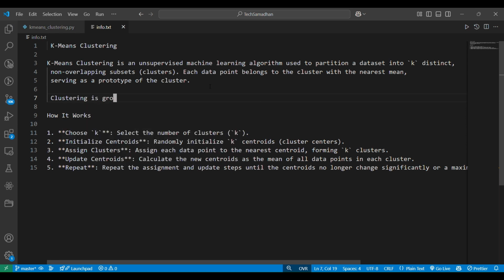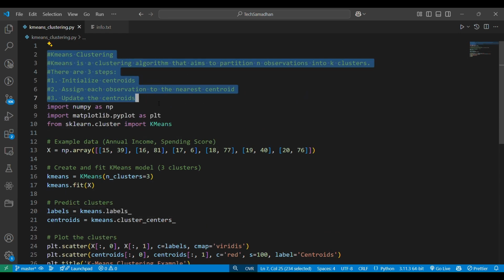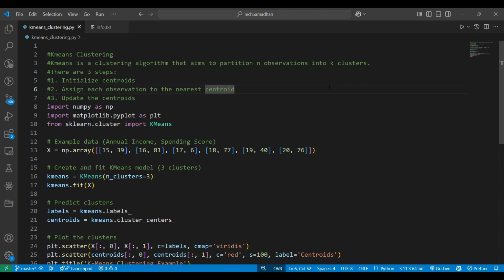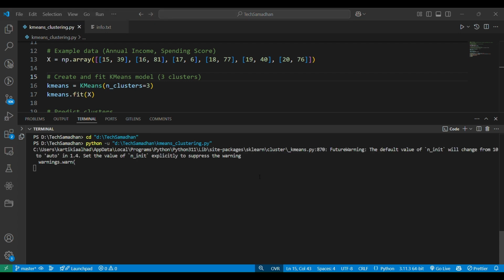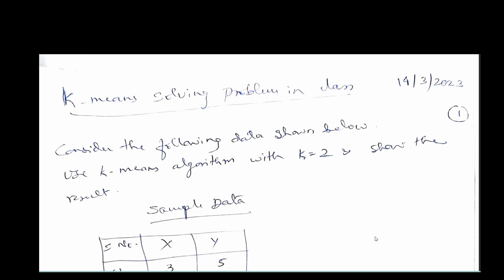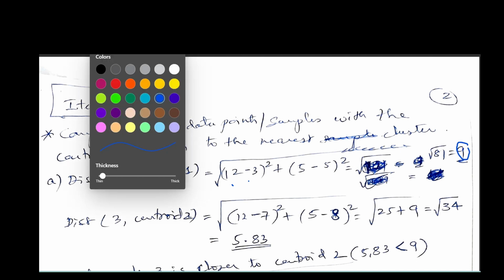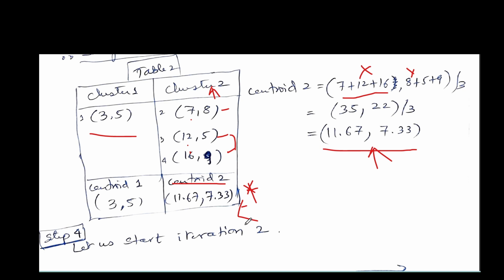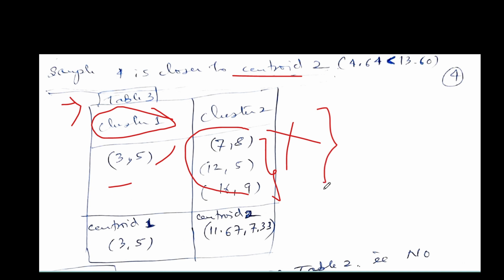K-Means Clustering in Python | Machine Learning Explained! | Numerical Example Explained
K-Means Clustering − This algorithm is used to assign data points to one among the K clusters based on its distance from the center of the cluster. After assigning each data point to a cluster, new centroids are recalculated. This is an iterative process until the centroids no longer change. This shows that the algorithm is efficient, and the clusters are stable.
🔥 Learn **K-Means Clustering** in Python in this beginner-friendly tutorial! 🔥

In this video, we’ll cover:
✅ **How K-Means Clustering Works**
✅ **Real-World Examples of K-Means Clustering**
✅ **How to Implement K-Means in Python**
✅ **Best Practices for Using K-Means**